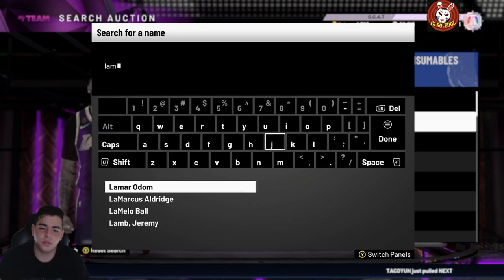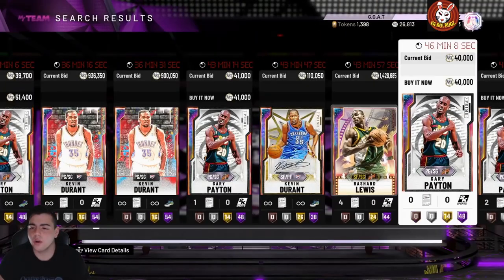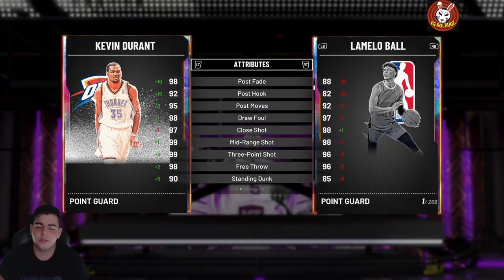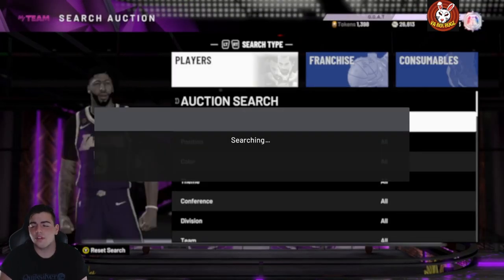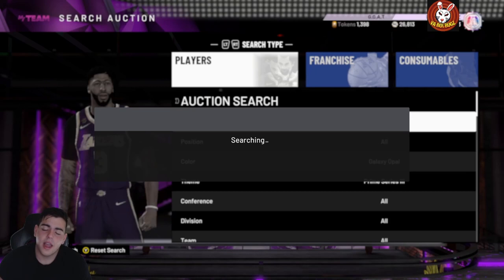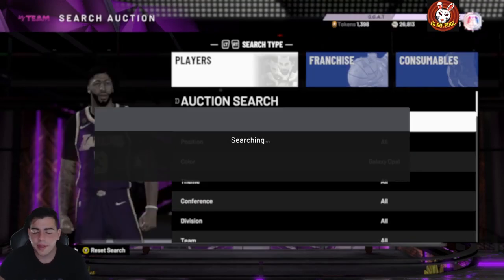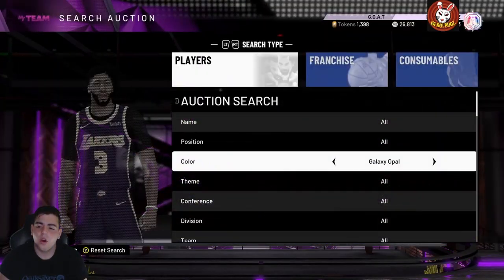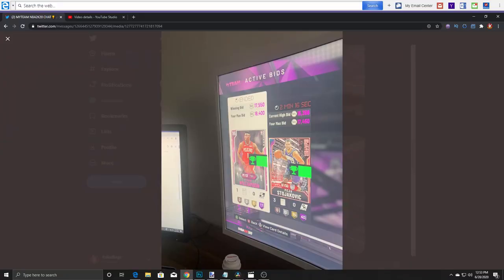TOP SNIPES OF THE WEEK + THE BEST SNIPE FILTERS YOU NEED TO USE RIGHT NOW TO MAKE MILLIONS!